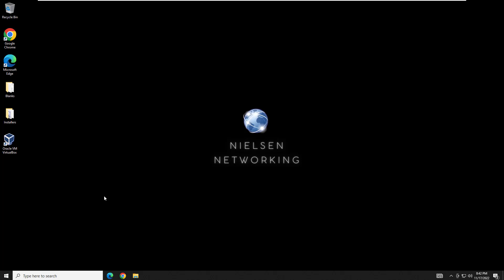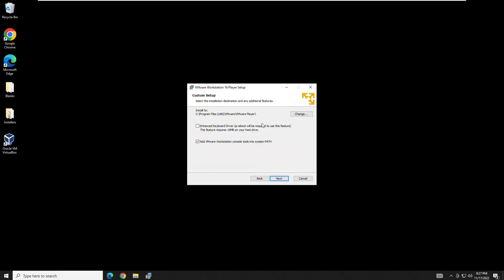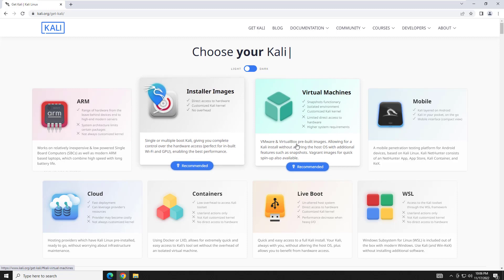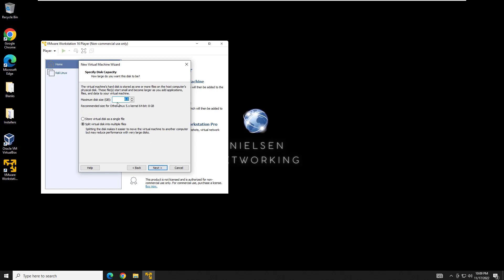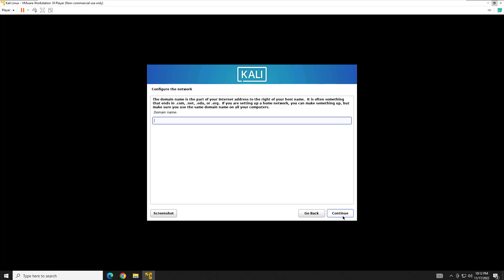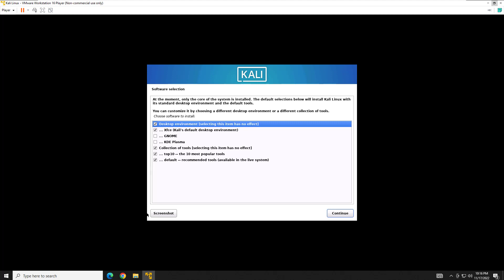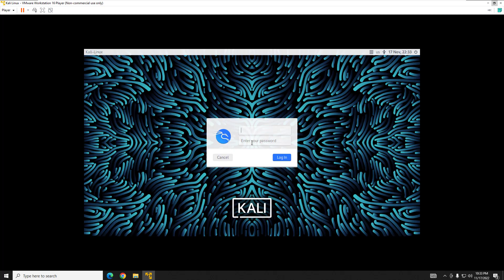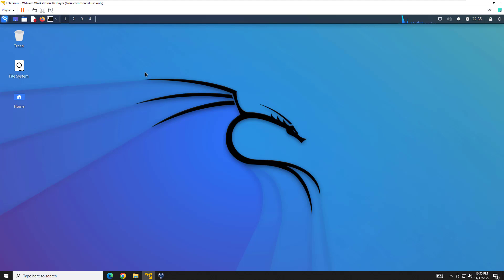How To Install VMWare Workstation With a Kali Linux Guest VM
In this video I go over how to download, install and configure VMWare's Workstation Player virtualization platform. Once this is complete I go over how to download, install and configure Kali Linux as a virtual machine running on your new VMWare Workstation Infrastructure.

About VMWare Workstation Player and Kali Linux:

VMware Workstation is a virtual machine software that is used for x86 and x86-64 computers to run multiple operating systems over a single physical host computer. (This is limited in Workstation player to one virtual machine running at a time).

Kali Linux is an open-source, Debian-based Linux distribution aimed at advanced Penetration Testing and Security Auditing. It does this by providing common tools, configurations, and automations which allows the user to focus on the task that needs to be completed, not the surrounding activity.

Kali Linux contains industry specific modifications as well as several hundred tools targeted towards various Information Security tasks, such as Penetration Testing, Security Research, Computer Forensics, Reverse Engineering, Vulnerability Management and Red Team Testing.

Kali Linux is a multi-platform solution, accessible and freely available to information security professionals and hobbyists.

0:00 - 0:31 Intro
0:32 - 3:55 Download and Install VMWare Workstation Player
3:56 - 13:49 Download, Install and Configure Kali Linux as a Virtual Guest
13:50 - 17:33 First boot after install and testing